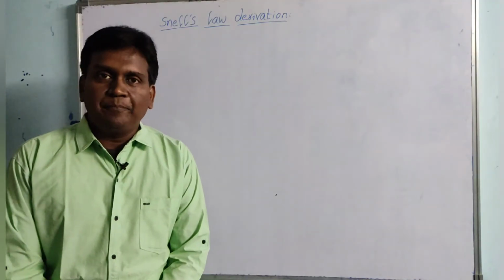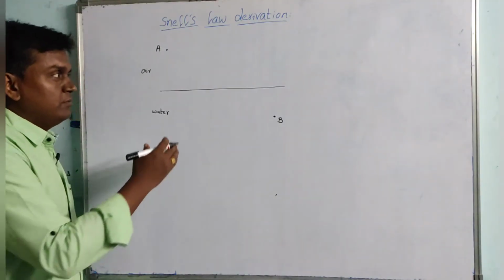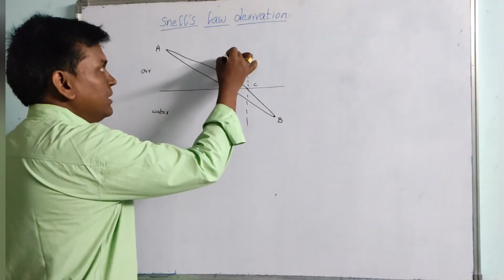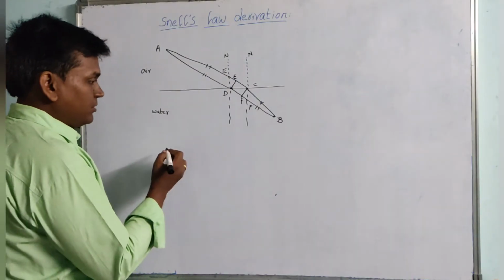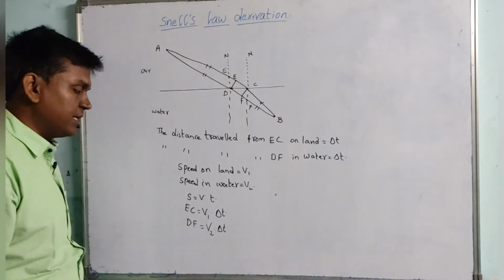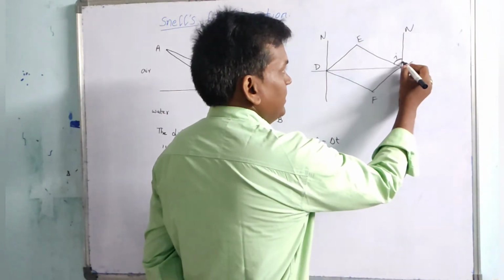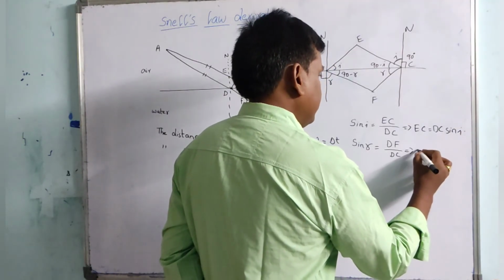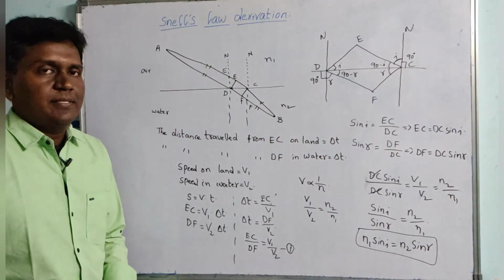Understanding the Derivation of Snell's Law | physics topics by Praveen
Snell’s law, in optics, a relationship between the path taken by a ray of light in crossing the boundary or surface of separation between two contacting substances and the refractive index of each. This law was discovered in 1621 by the Dutch astronomer and mathematician Willebrord Snell (also called Snellius). The account of Snell’s law went unpublished until its mention by Christiaan Huygens in his treatise on light. In the Figure, n1 and n2 represent the indices of refraction for the two media, and α1 and α2 are the angles of incidence and refraction that the ray R makes with the normal (perpendicular) line NN at the boundary. Snell’s law asserts that n1/n2 = sin α2/sin α1.

Category: Science & Tech
Key People: Willebrord Snell
Because the ratio n1/n2 is a constant for any given wavelength of light, the ratio of the two sines is also a constant for any angle. Thus, the path of a light ray is bent toward the normal when the ray enters a substance with an index of refraction higher than the one from which it emerges; and because the path of a ray of light is reversible, the ray is bent away from the normal when entering a substance of lower refractive index.

More From Britannica
optics: Graphical ray tracing
The reason light is refracted in going from one medium to another is shown in the Figure. According to Huygens’s principle, each point on a wave front of light is a source of new wavelets. A parallel beam, consisting of the three rays R1, R2, and R3, is incident on a boundary plane AF separating two media of indices n1 and n2, and it has a plane wave front ABC. In this example, the speed of light is greater in the first medium than in the second (n1 is less than n2). Consequently, according to Huygens’s principle, the radius of the wavelets in the first medium is greater than the radius in the second. By the time a point C on the wave front ABC has moved from C to F on the plane, the point A of the wave front has moved a distance of only AD in the second medium. A plane DEF tangent to the new wavelets represents the new wave front, and lines perpendicular to it represent the paths taken by the rays in the second medium.
Welcome to our detailed exploration of Snell's Law derivation, where we break down the complex concepts into easy-to-understand segments. Snell's Law, also known as the Law of Refraction, describes how light bends when it passes from one medium to another. In this video, we'll provide a comprehensive guide on deriving Snell's Law from fundamental principles, making it accessible for students, educators, and anyone interested in physics. We'll touch upon the critical aspects of angle of incidence and angle of refraction, as well as index of refraction in various materials. Our approach will demystify the mathematics involved, allowing viewers to grasp the essential derivation steps. By understanding Snell's Law, you’ll gain insight into various optical phenomena, such as why a straw appears bent in a glass of water, and how lenses work in glasses or cameras. This is perfect for physics students preparing for exams or anyone curious about the behavior of light. Don't forget to watch till the end for practical applications and examples that reinforce the concepts discussed! Join us on this educational journey focused on the derivation of Snell's Law and enhance your understanding of optics fundamentally. We hope this content serves as a useful resource for mastering Snell's Law derivation in a clear and engaging way.